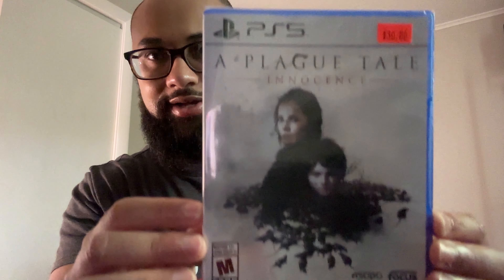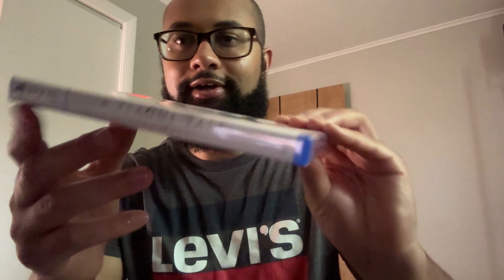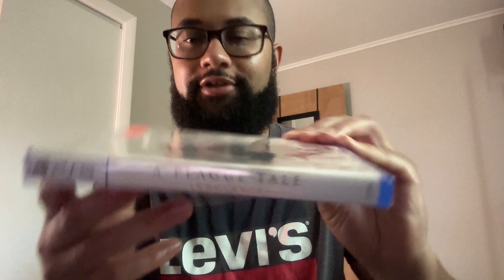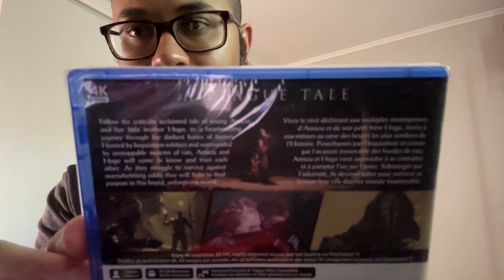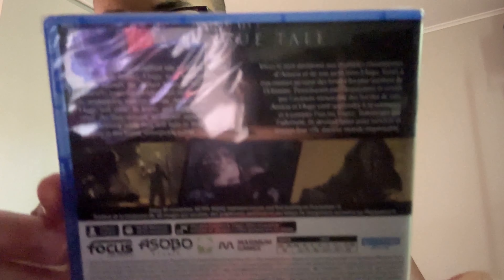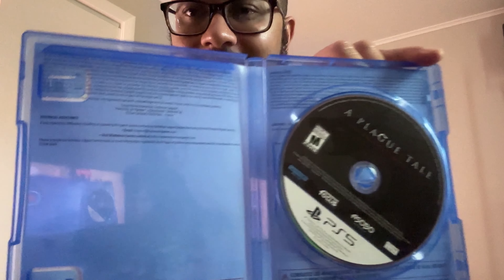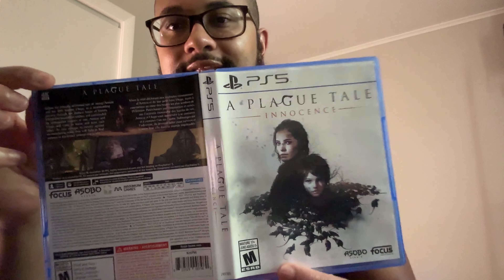UNBOXING A Plague Tale Innocence for PS5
This video is an unboxing of A Plague Tale Innocence for ps5! This game was initally released in 2019.

1348. The plague ravages the Kingdom of France. Amicia and her younger brother Hugo are hunted by the Inquisition through villages devastated by the disease. On their way, they will have to join forces with other orphans and escape huge swarms of rats using fire and light.